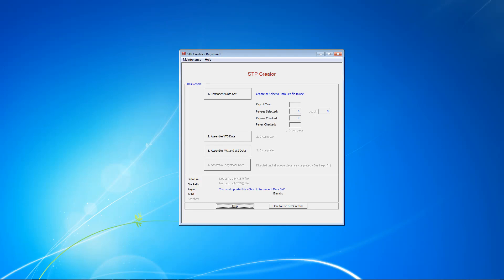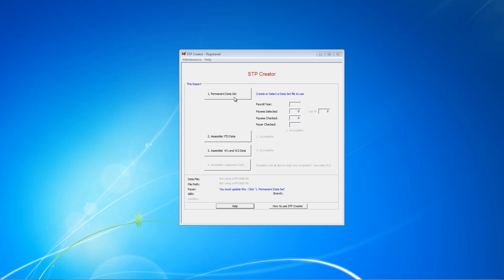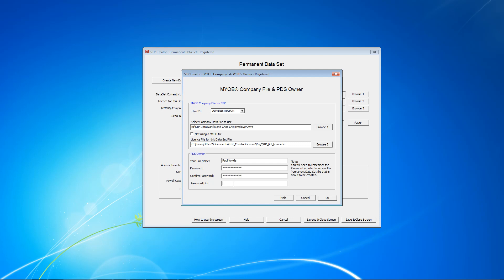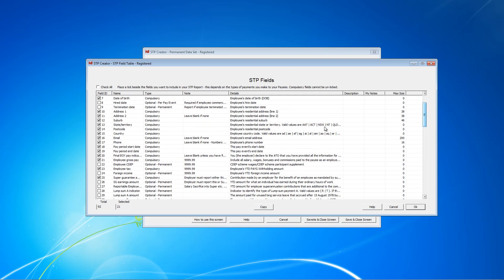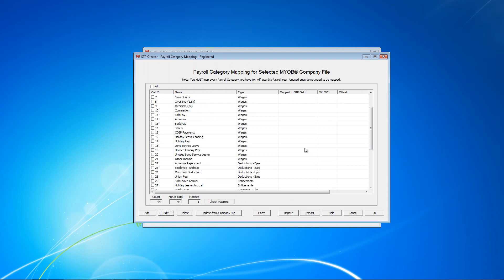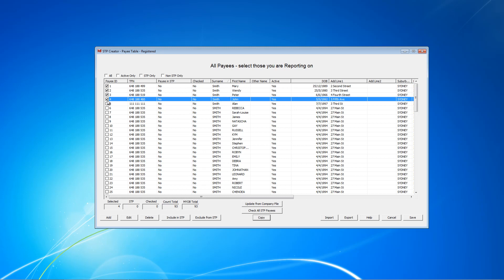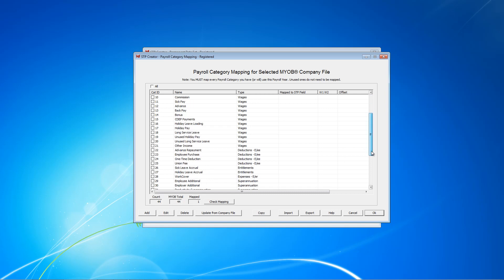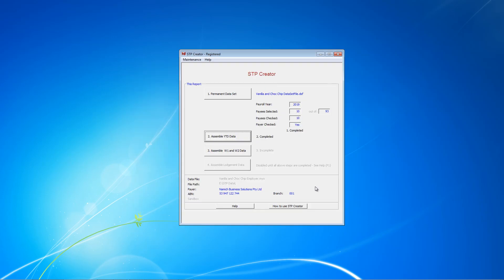STP Creator - Vanilla and Choc Chip Setup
How to set up a Data Set file for an simple employer - includes what to do with employees who have left since July.